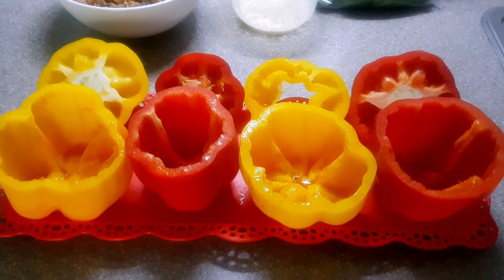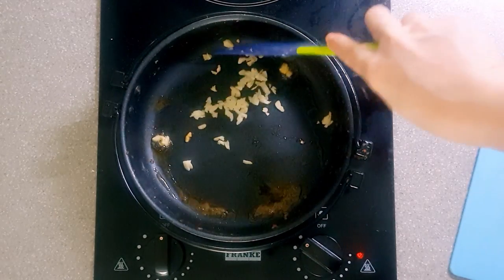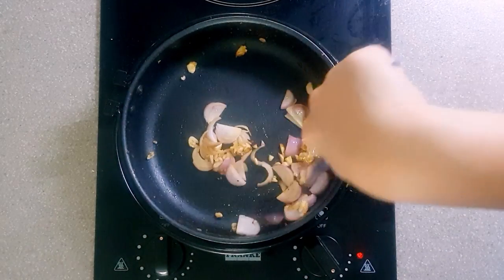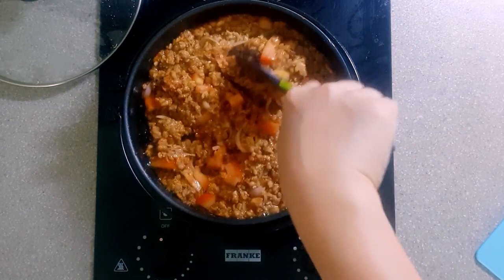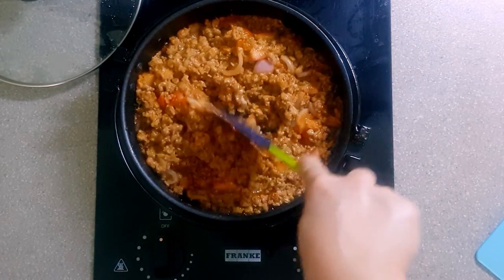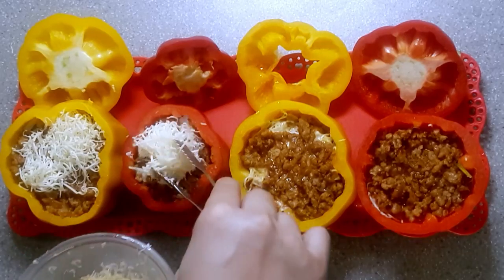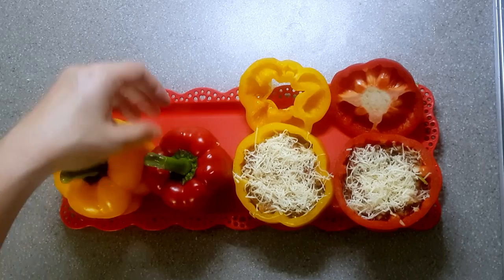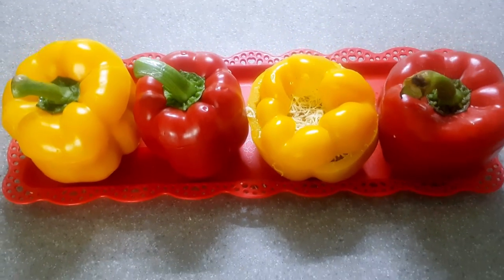How to make Stuffed Bell Peppers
Here we will show you on how to make a savory and yummy dish that can be eaten as is, or with rice! As always, enjoy!